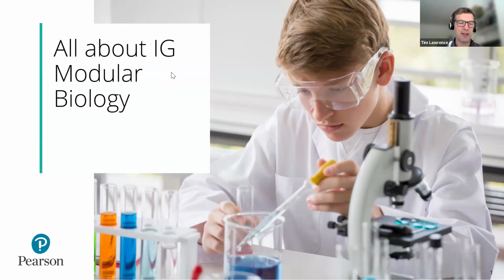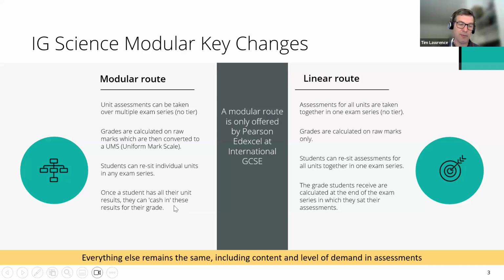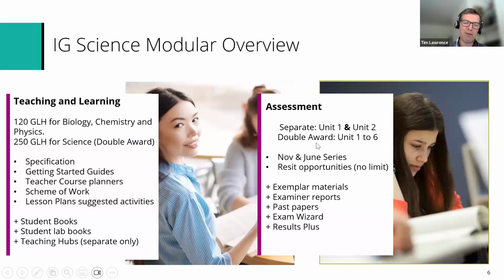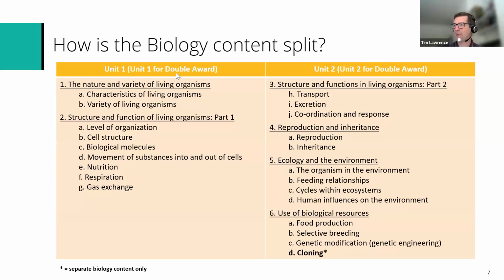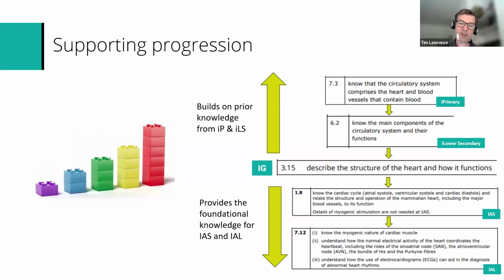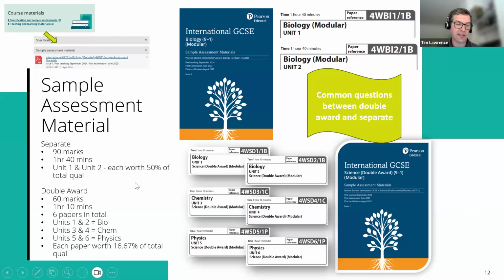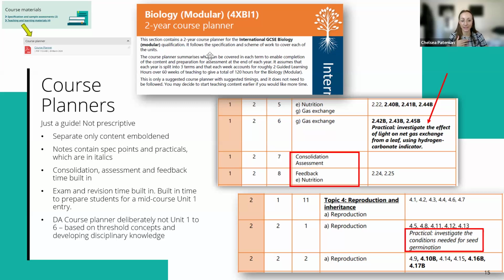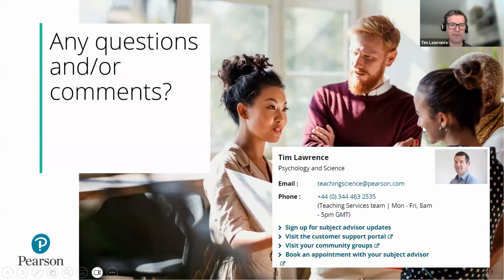Planning Considerations for the New Modular International GCSE Biology course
In this webinar we’ll be looking at how to deliver the new International GCSE Biology modular maths pathway. The webinar is aimed at schools who are already using our 4BI1 International GCSE Biology course who wish to consider the new modular pathway.

The session will cover:

• Detail of how the content is split, between the two modular units.

• Teaching considerations for a modular course.

• Adjusting your planning and Scheme of Work.

• How to prepare your students for a mid-course Unit 1 entry.

• Ways that you can use the available exam windows to support student progress.

• Using the modular course to ensure that students are entered for the correct tier.